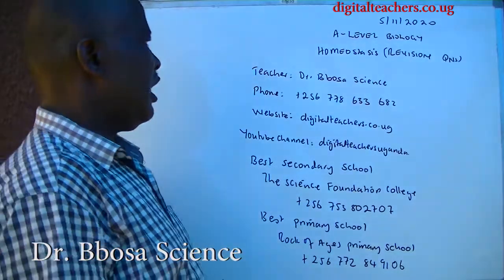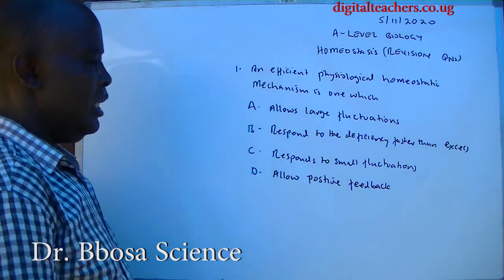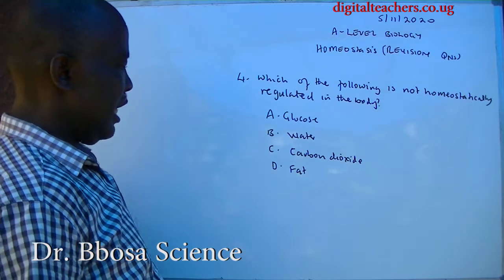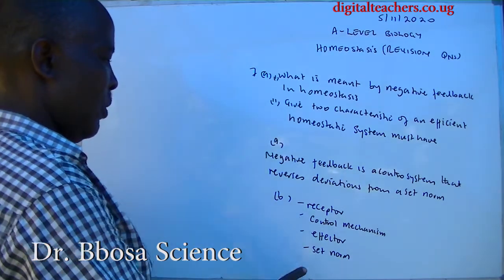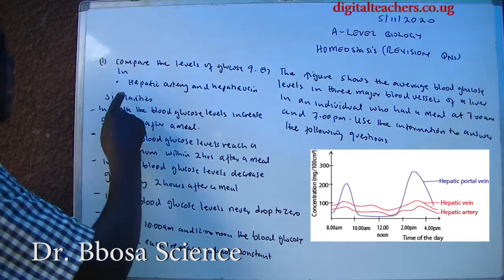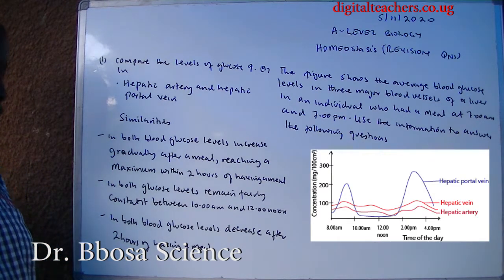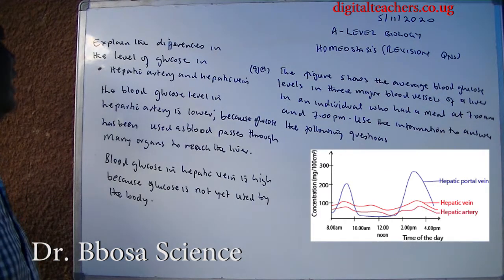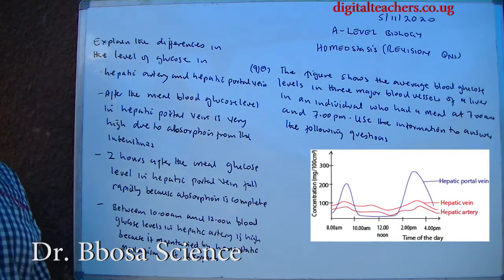A-level biology lesson 28: Homeostasis A - level revision question by Dr. Bbosa Science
homeostasis revision questions